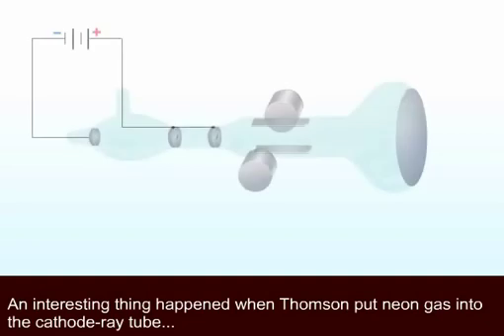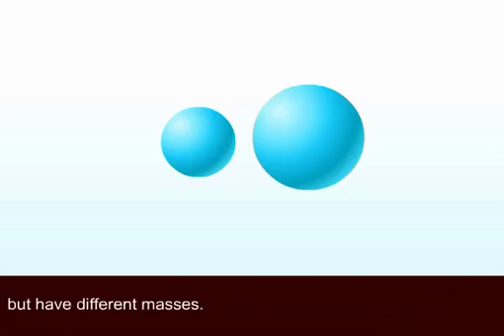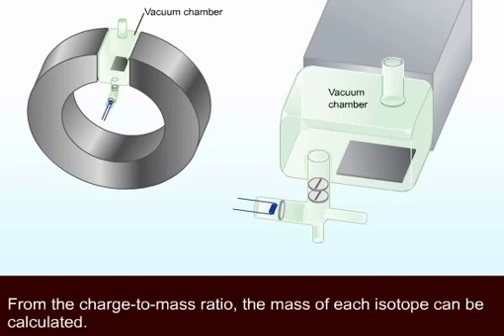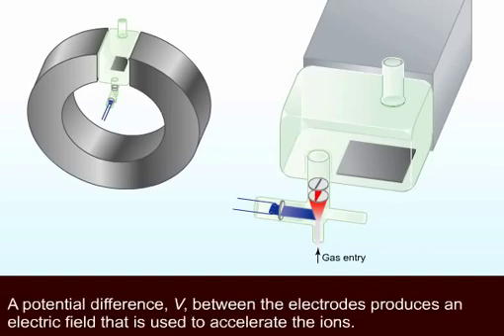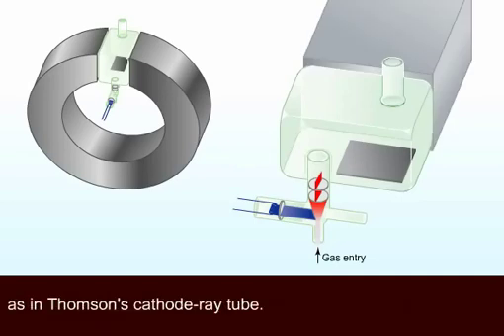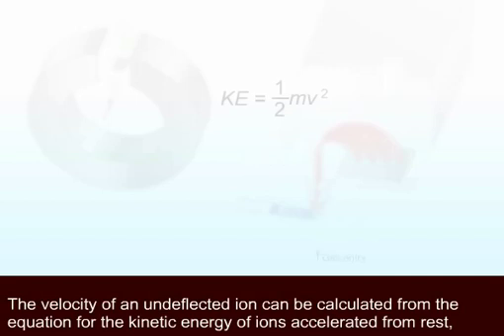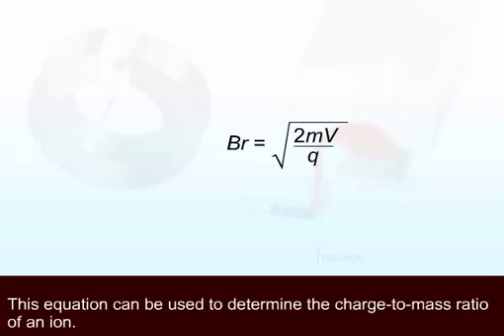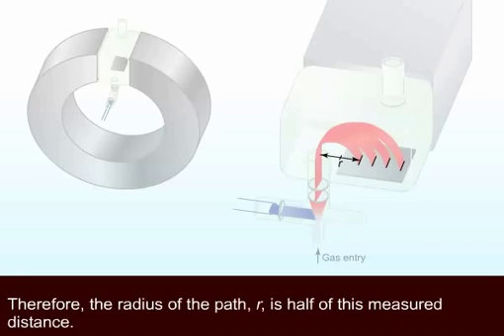The Force on a Moving Charge in a Magnetic Field 11